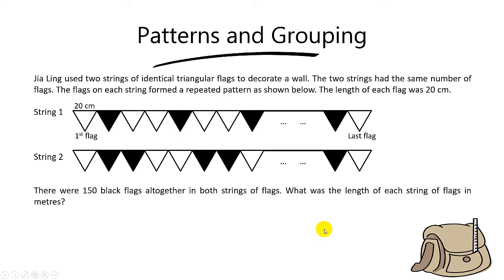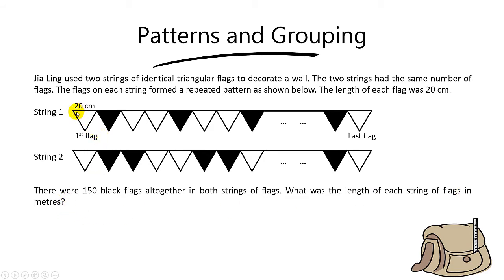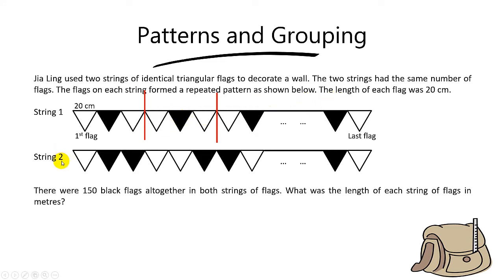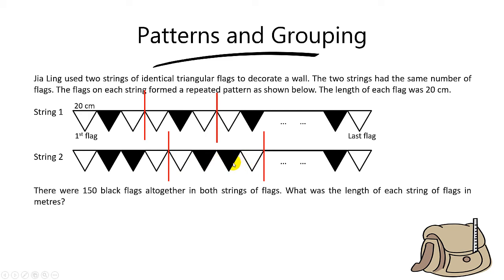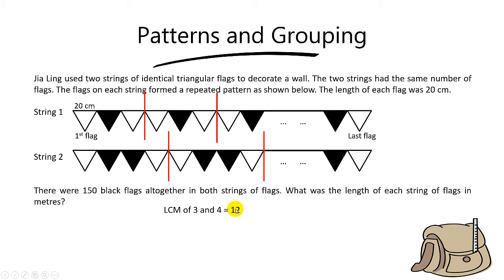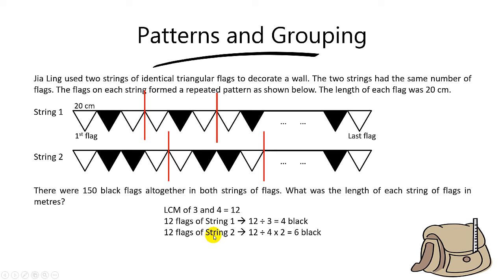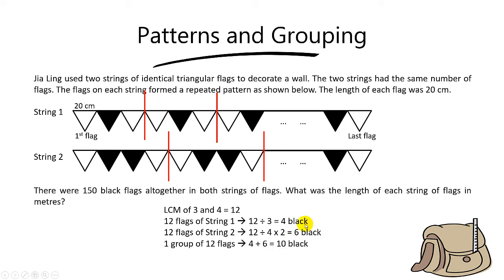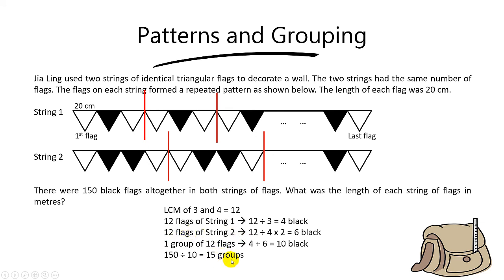Challenging Question on Pattern and Grouping | PSLE Math Pattern Question | PSLE Maths Tuition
Solutions of PSLE Math Questions

Here is a challenging question on Pattern and Grouping.

It is a very common P6 Math Pattern question.

Question:

"Jia Ling used two strings of identical triangular flags to decorate a wall. The two strings had the same number of flags. The flags on each string formed a repeated pattern as shown below. The length of each flag was 20 cm.
(Refer to video for image)
There were 150 black flags altogether in both strings of flags. What was the length of each string of flags in metres?"

The first step is to identify the pattern in both strings.

Since the lengths of both strings are the same, we will need to find LCM (Lowest common multiple) of the repeated set.

We can then find the number of black flags in 1 set.

If you have any questions, feel free to feedback in the comments.

I am also one of the directors of Grade Solution Learning Centre, which provides live physical and Zoom Math tuition classes.